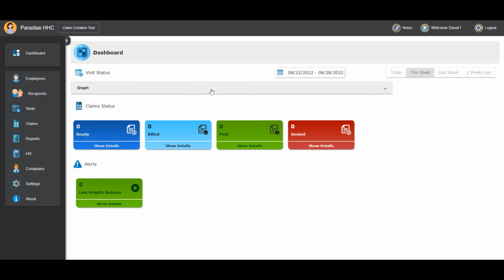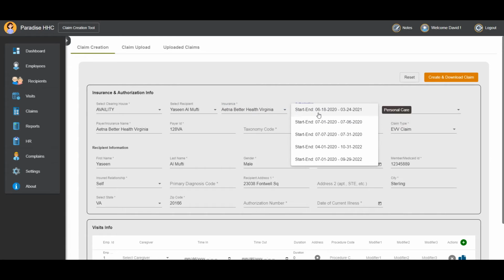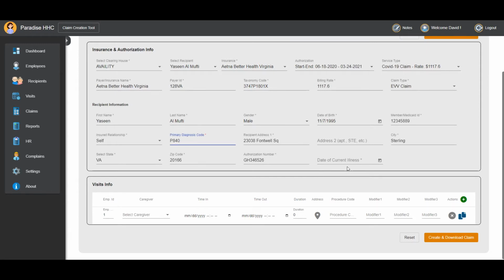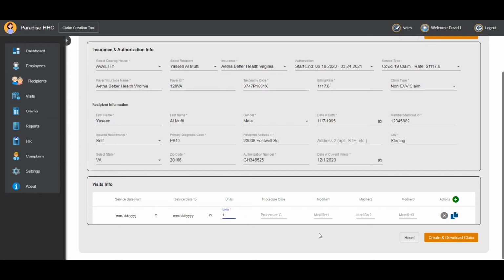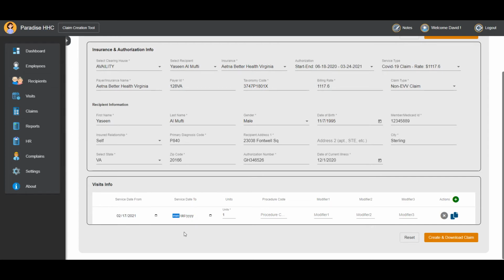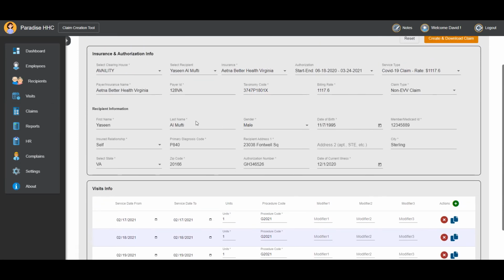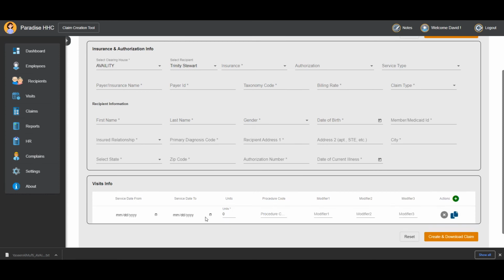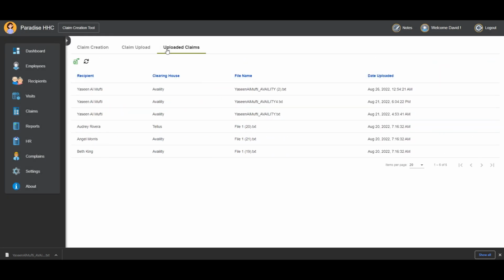How to submit Covid Claims in EVV Plus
DMAS is asking agencies to pay $1000 to caregivers who provided services between July and September 2021.  DMAS requires that Agencies pay caregivers and then submit claims to DMAS and other MCOs to recover the money.
EVV plus added this feature to Claim Processing.